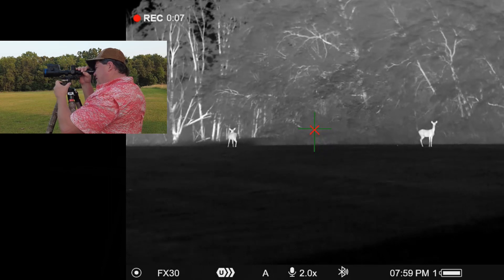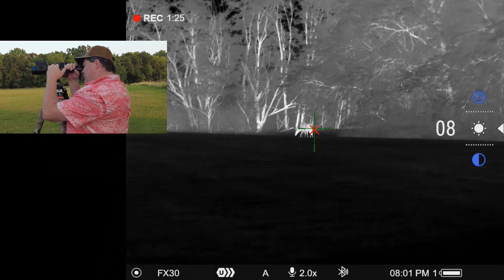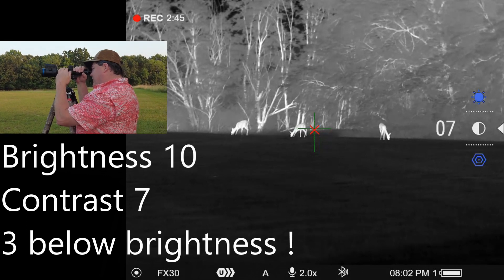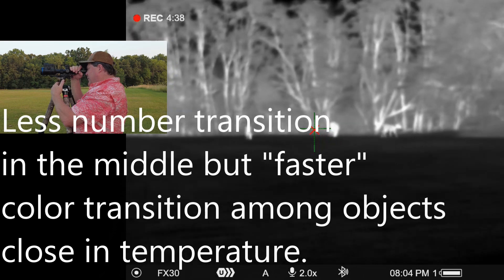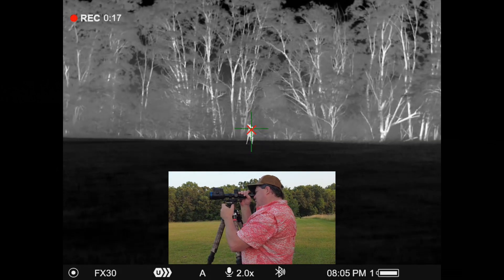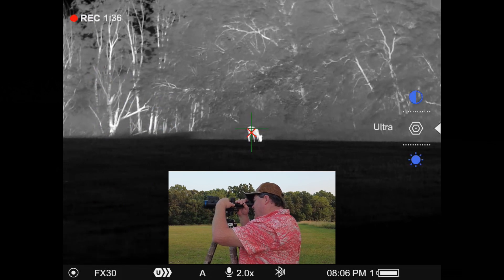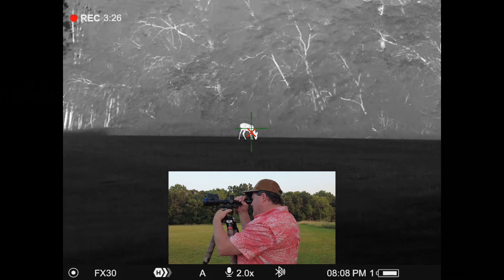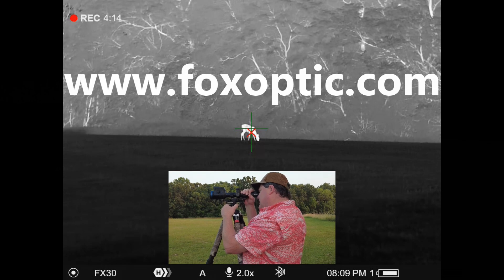Contrast and brightness adjustment on Pulsar thermal devices. Applies to many other brands.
In this video, we take a look at the effects contrast and brightness have on thermal images in the unit display.  The video features Pulsar brand thermal devices but would also be applicable to most other thermal units on the market utilizing independent brightness and contrast controls.